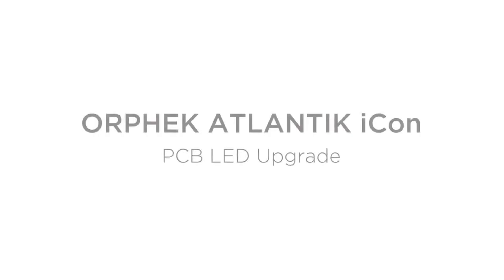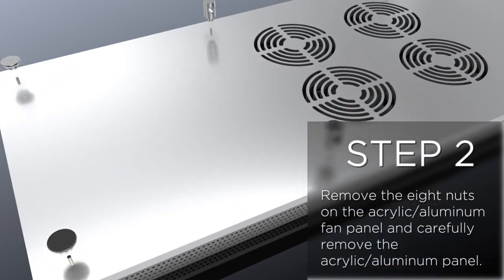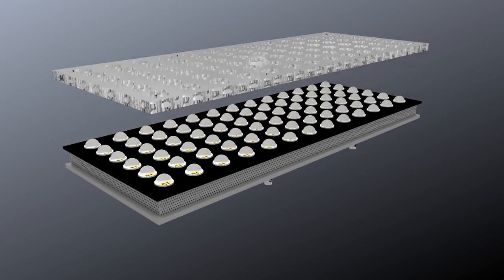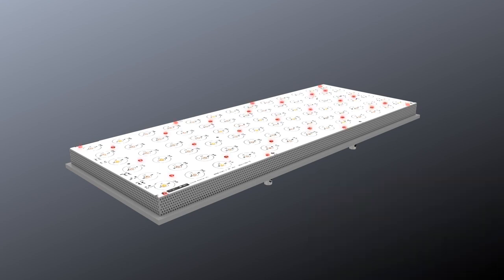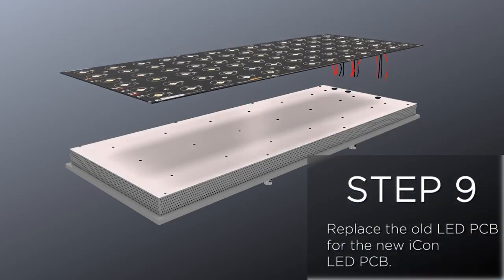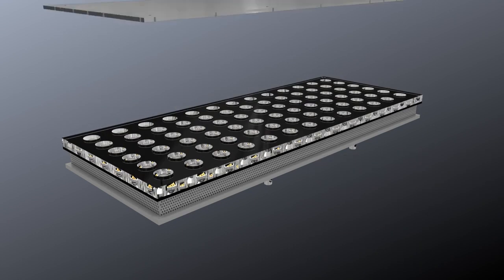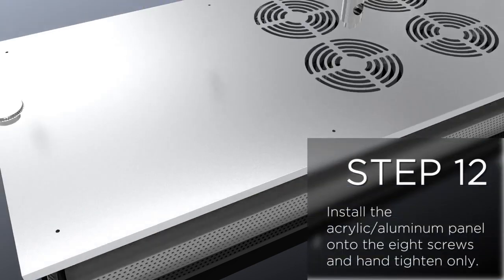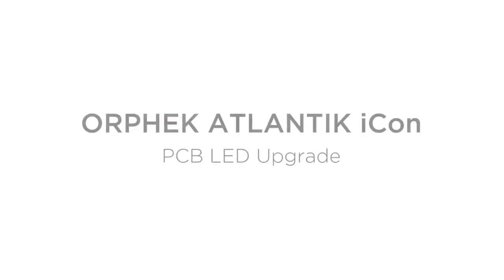Orphek Atlantik iCon LED PCB Upgrade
Upgrading your old Atlantik to the new Atlantik iCon LED PCB,Online step by step manual: Upgrade Old Atlantik to Last version Of Atlantik iCon LED PCB.